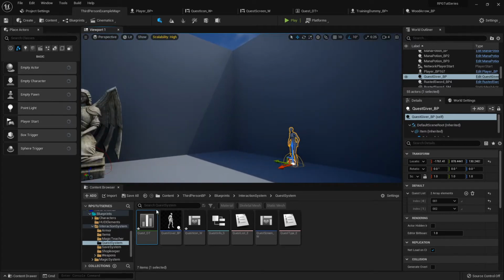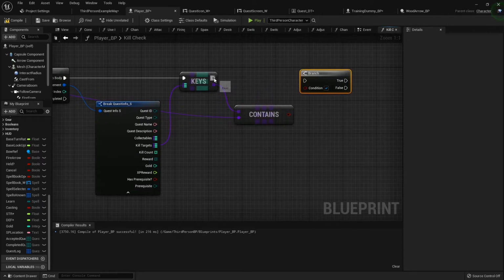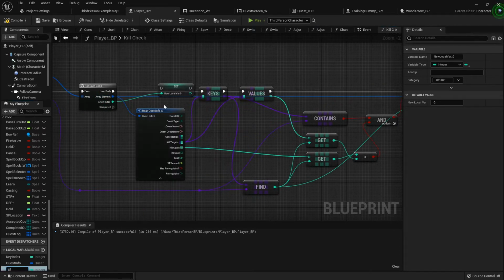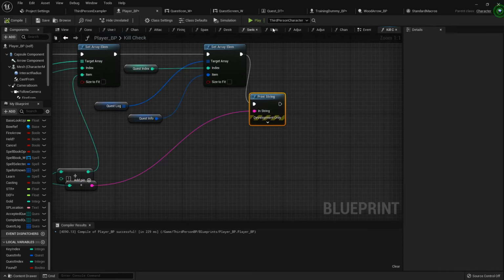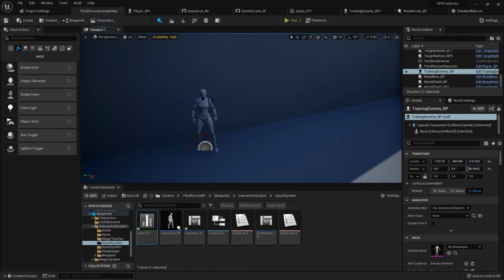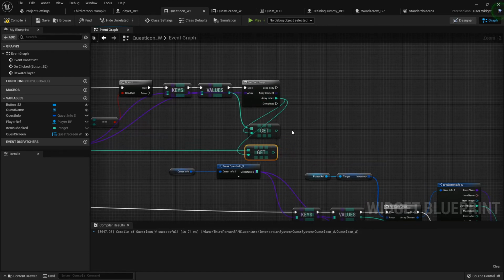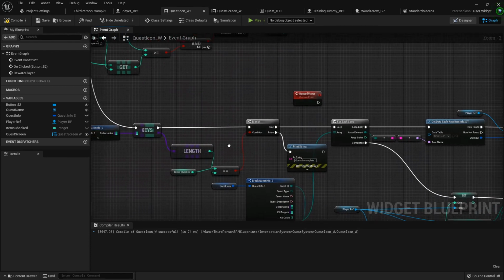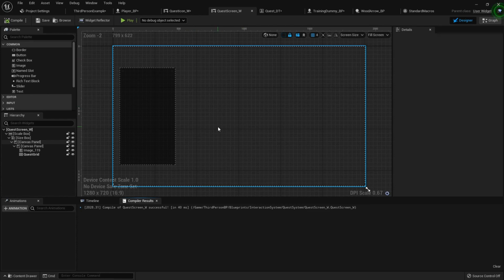Unreal Engine RPG Series #52 - Tracking and Completing Kill Quests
With the collections quest finished, lets move on to the Kill Quest tracking so we can slay our foes and reap the rewards for such XD